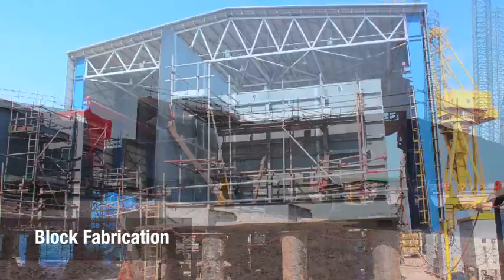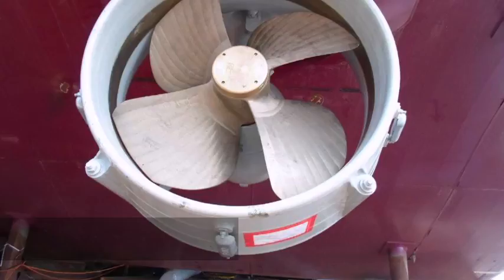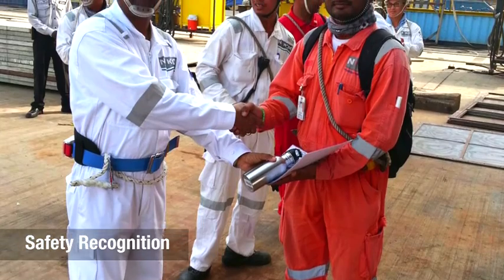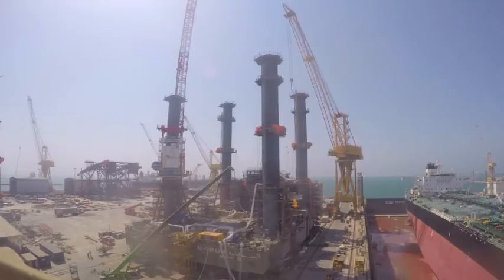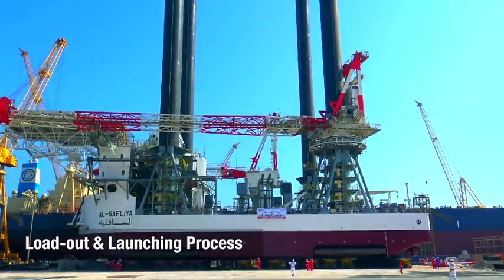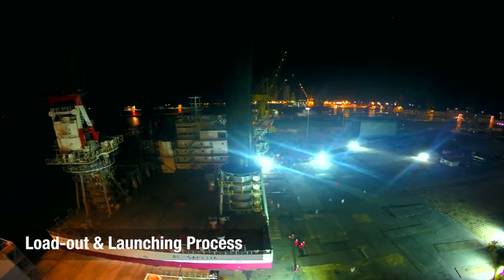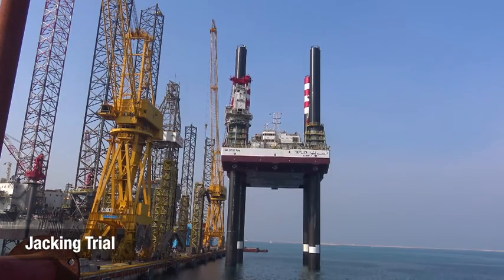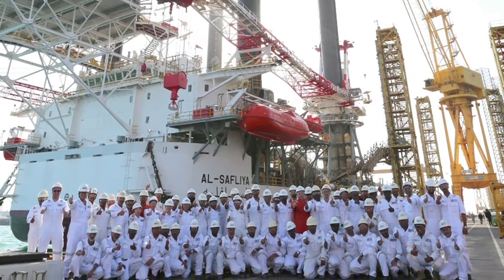Liftboat Construction at Qatar Shipyard Technology Solutions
The video shows the construction process of Qatar Shipyard Technology Solutions’ (formerly N-KOM)first liftboat newbuild. Customised for operations in the Middle East and North Africa (MENA) region, the liftboat can operate in water depths of up to 65 metres and accommodation capacity for 130 persons

A liftboat is a self-elevating and propelled unit which is able to  support offshore services such as well servicing, commissioning, maintenance and decommissioning of platforms.